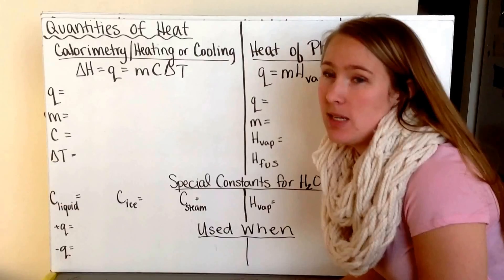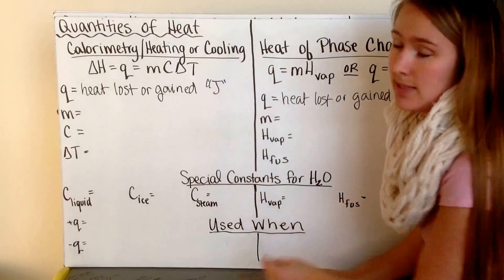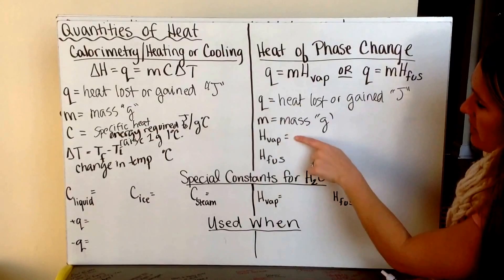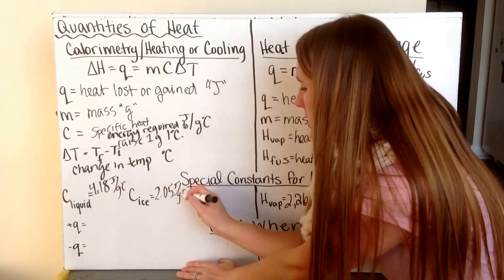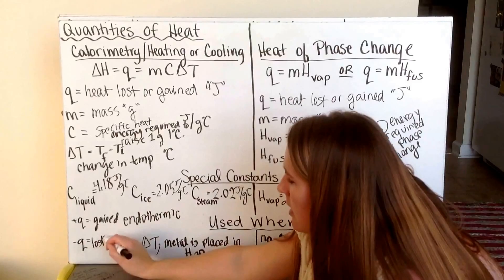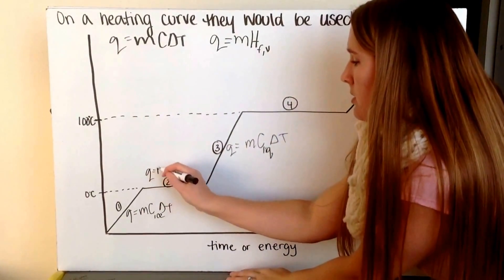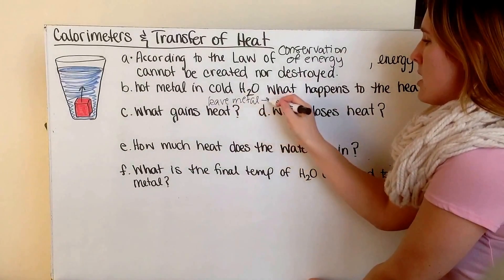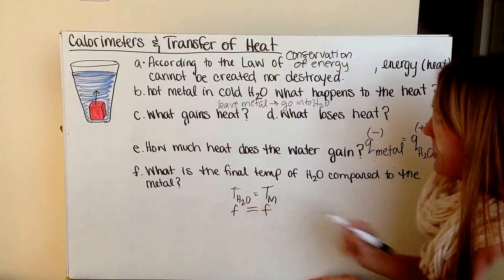Quantities of Heat